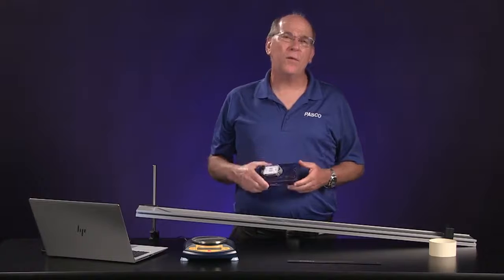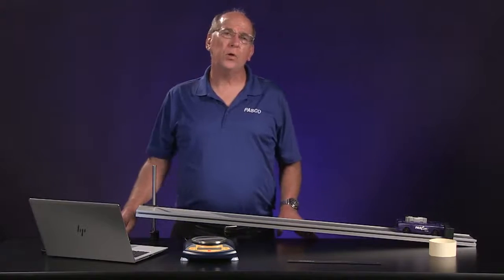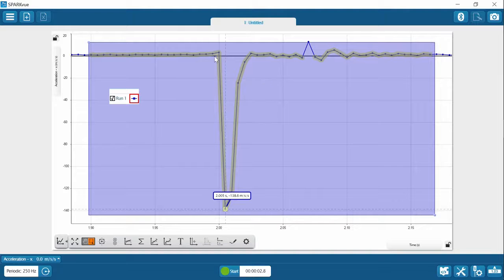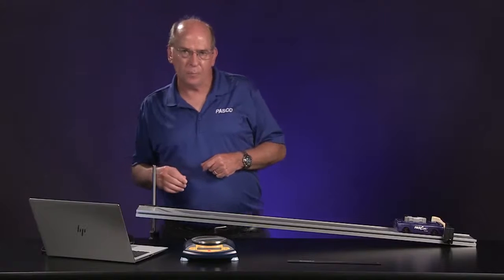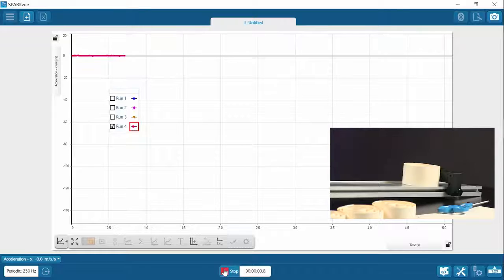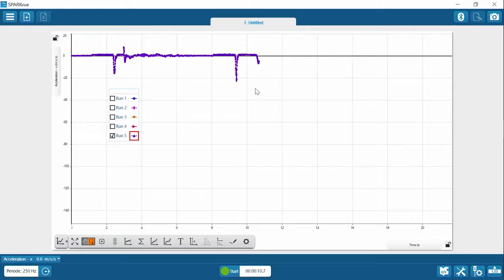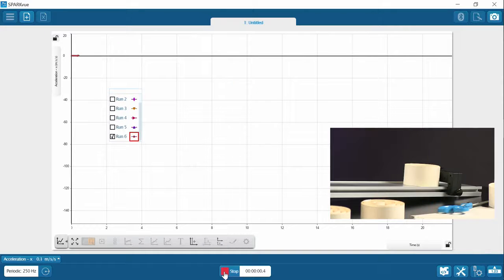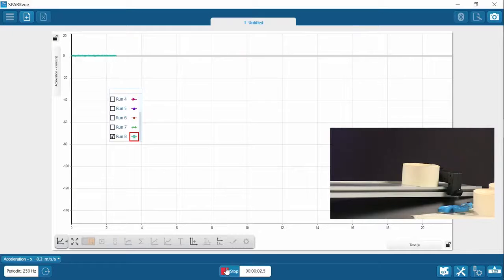物理實驗：設計和測試緩撞器(可開啟字幕)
PASCO遠距教學系列：意外總是在意料之外，我們都有可能遭遇一些不可避免的交通事故。為了降低汽車碰撞時的傷害，有了汽車保險桿及高速公路上的緩撞器的設備被設計出來。這些設備是如何降低碰撞力道的？今天就讓我們來實際設計與測試看看吧！